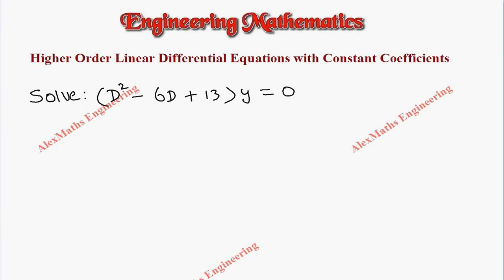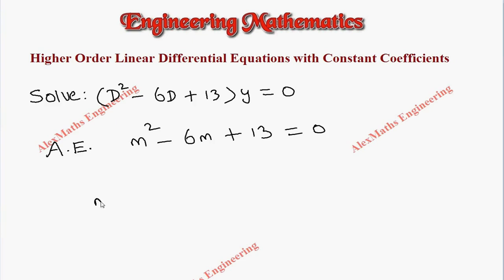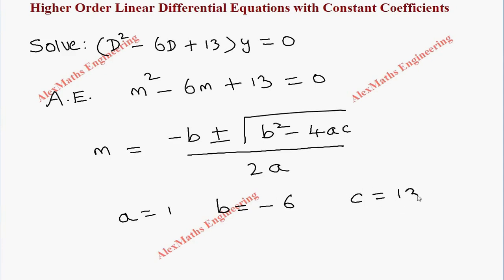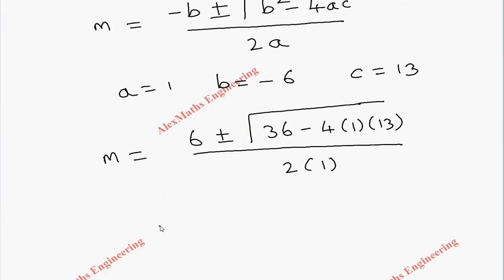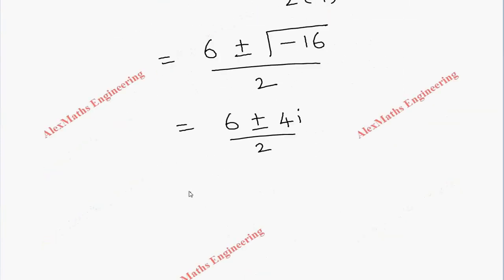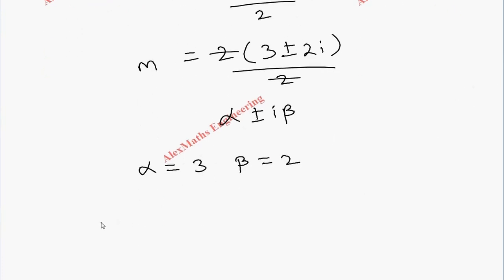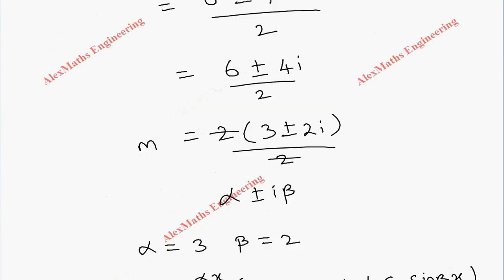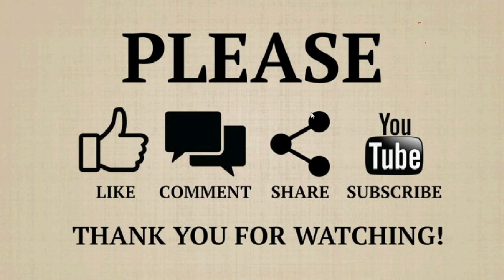Higher Order Linear Differential Equations with Constant Coefficients Problem 4